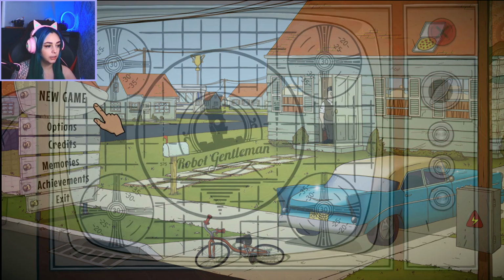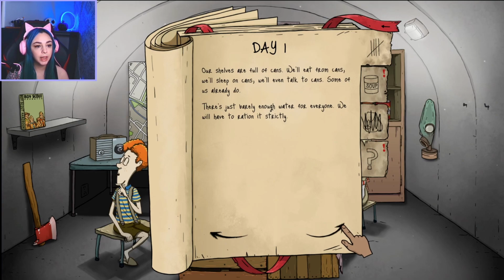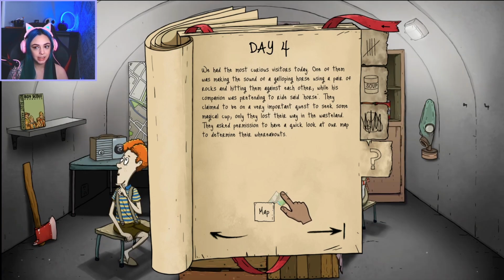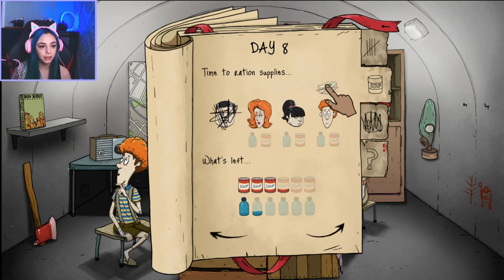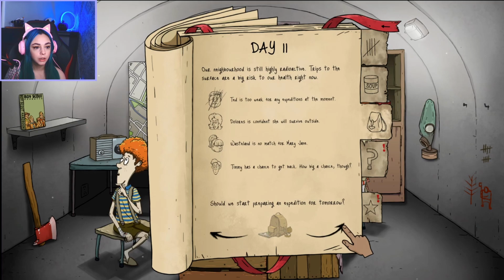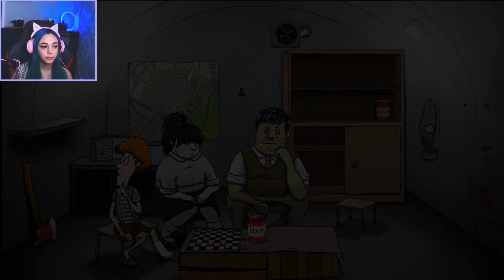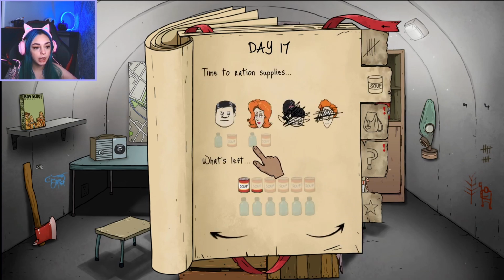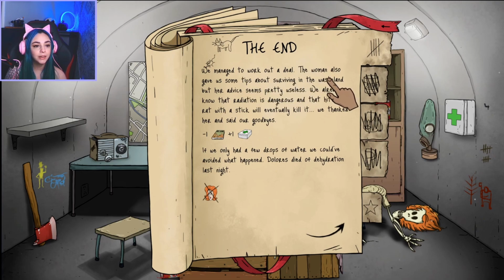Post Apocalyptic Survivors! 60 Seconds! Reatomized.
A guide on how to survive the apocalypse.